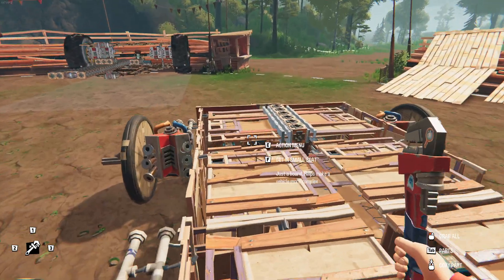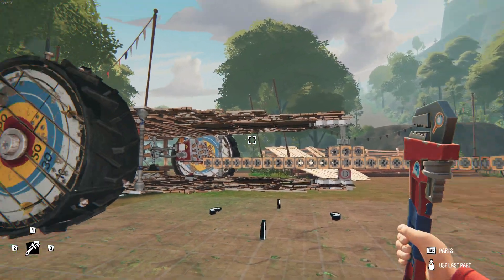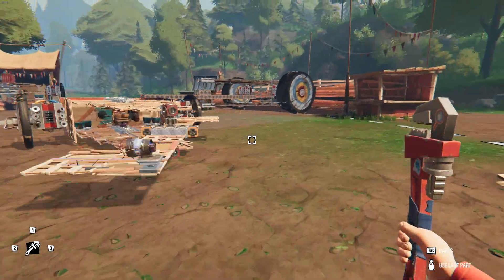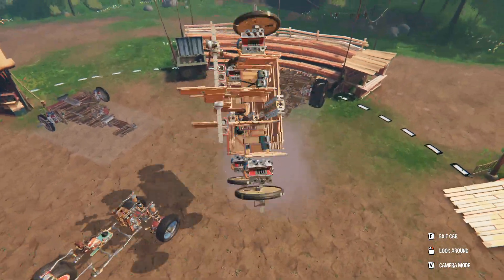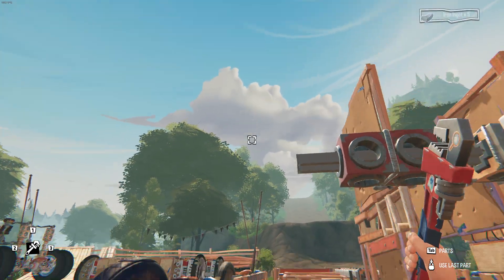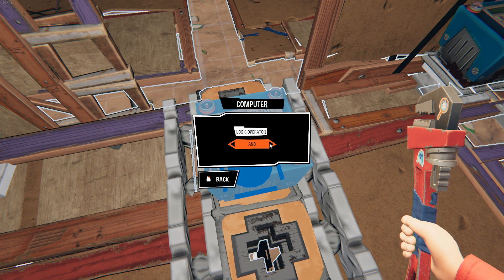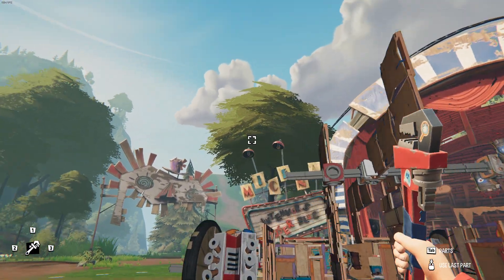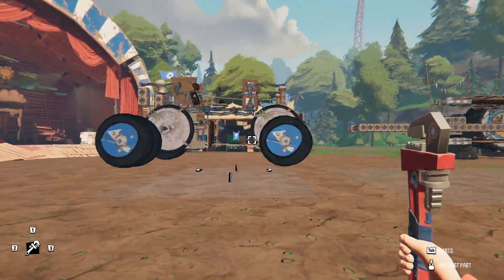BATTLEBOTS IN HELLO ENGINEER AND TANK STEERING.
Some suggestions for this game are, 1) the option to turn destruction physics off or on, 2) make the shaft block and shaft stronger so it will not break or come off, and 3) add blocks that don't have much friction and more powerful engine.